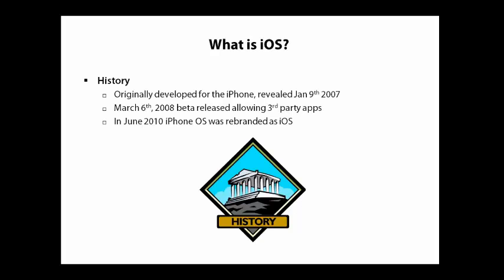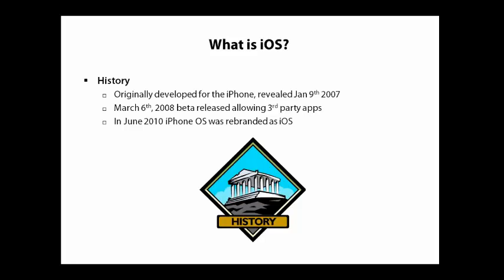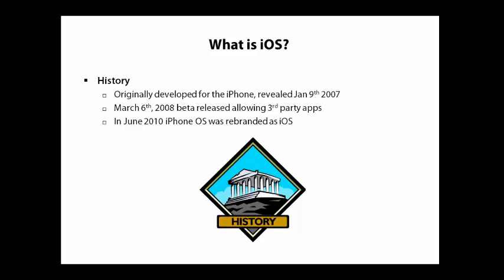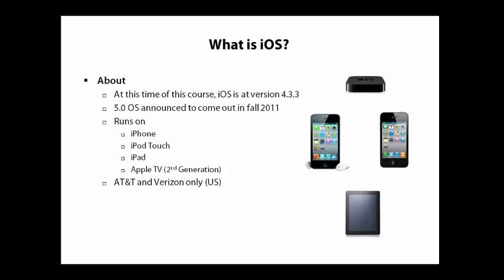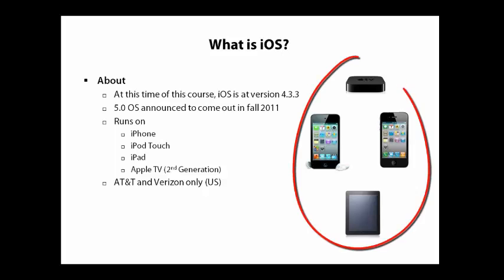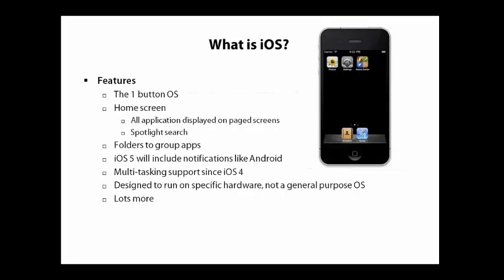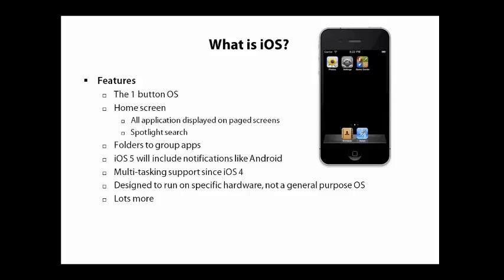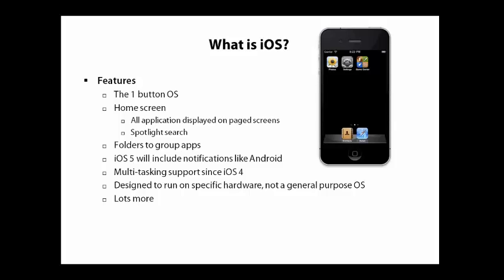2 What is iOS